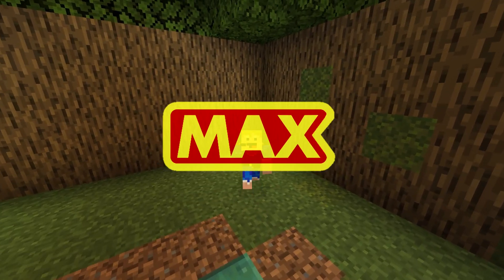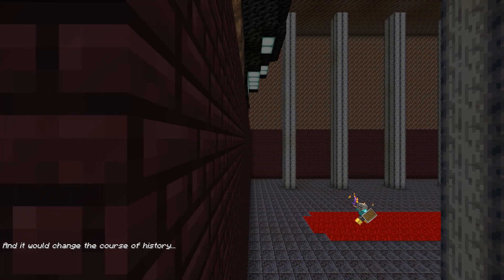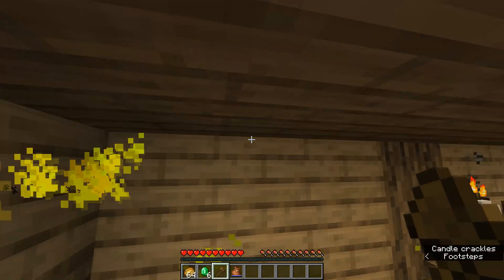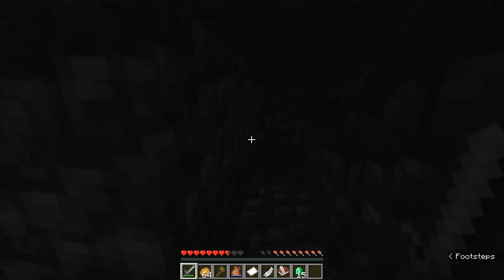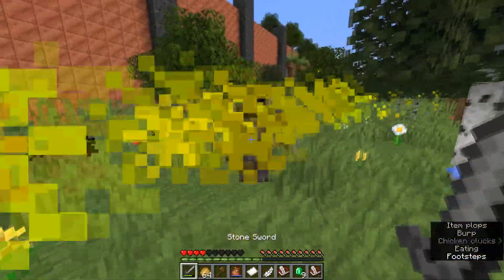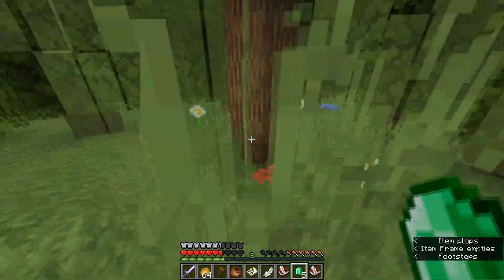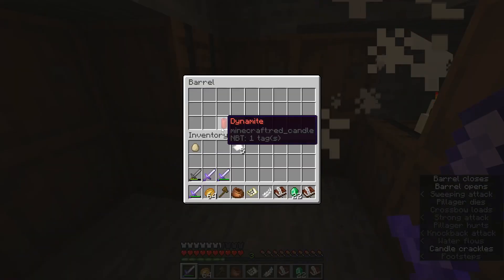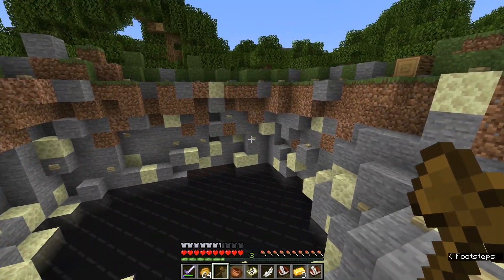Minecraft Adventure Map - Flourishing Moss #1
In this video I play a beautifully created adventure map called flourishing moss where we, as the player have to restore the balance in Nature world!